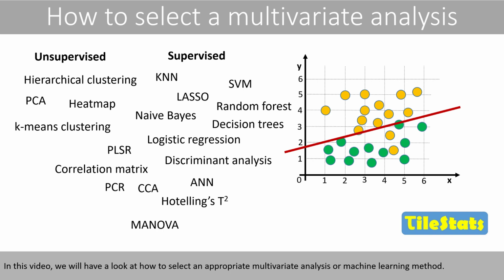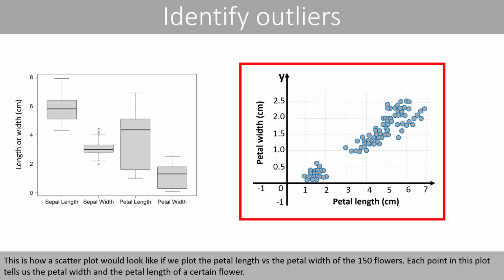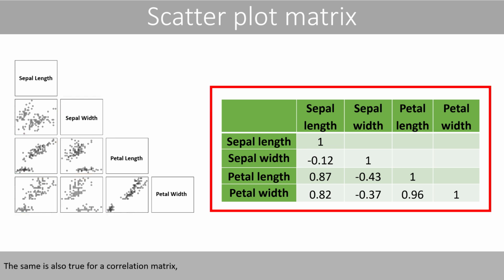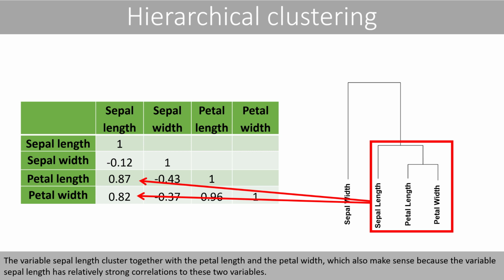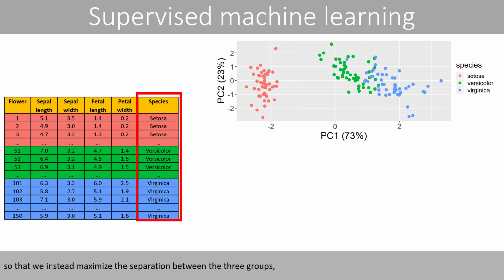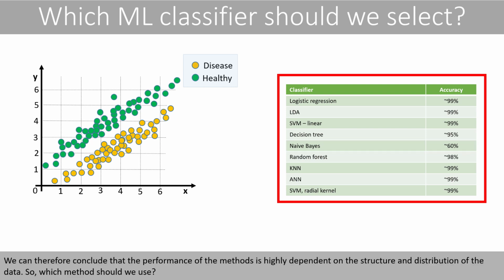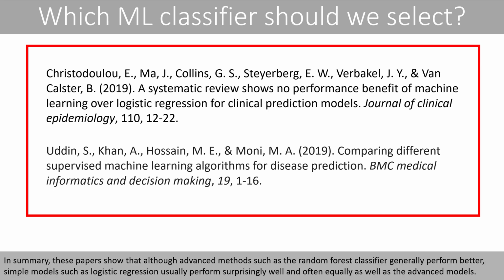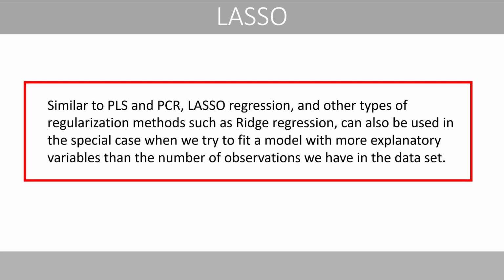How to select a multivariate analysis or machine learning method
This video is an overview of multivariate methods and machine learning methods that are used in AI.
1. Get familiar with the Iris data set
2. How to standardize the data (02:25)
3. How to plot multivariate data (03:23)
4. Identify outliers in a multivariate space (05:00)
5. Correlation matrix (06:43)
6. Canonical correlation analysis (07:10)
7. The scatter plot matrix (07:48)
8. PCA (10:00)
9. Hierarchical clustering (11:47)
10. Heatmap (13:45)
11. k-means clustering (15:52)
12. Unsupervised vs supervised machine learning (17:15)
13. How to select a classification method: LR, LDA, SVM, DT, NB, KNN, ANN (19:15)
14. Multivariate tests: Hotelling's T-square & MANOVA (27:00)
15. Partial least squares and principal component regression (28:15)
16. LASSO regression (29:40)